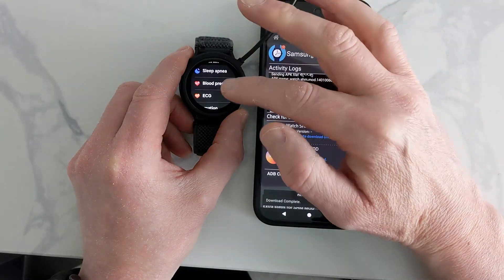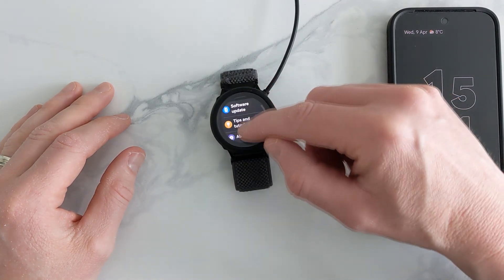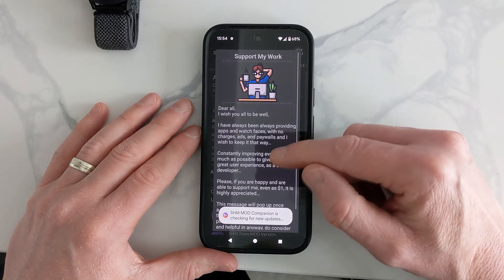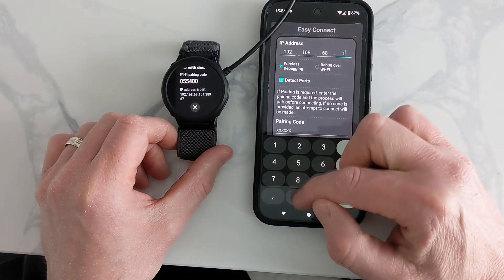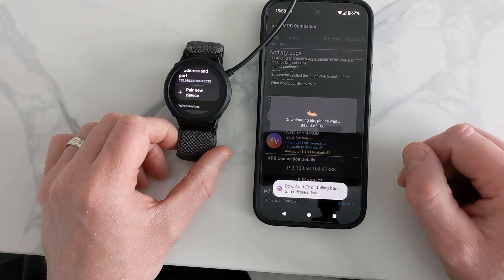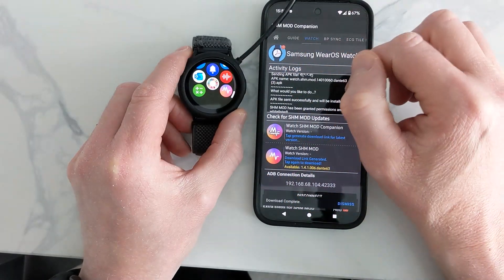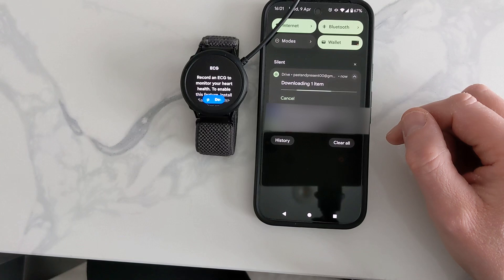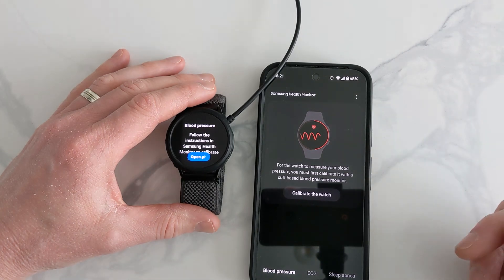How to enable ECG and Blood Pressure on Galaxy Watch for non-Samsung Phones (NEW UPDATE FOR 2025)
In this video I will show you how do ADB debugging and install the apps to have Samsung Health Monitor working on both watch and phone. Also troubleshoot any problems.
Web page link for apps